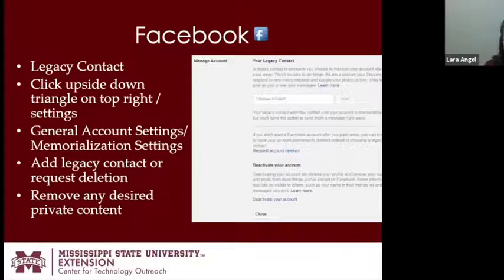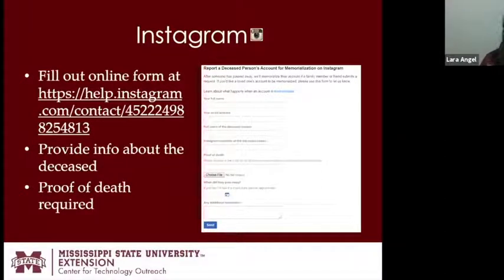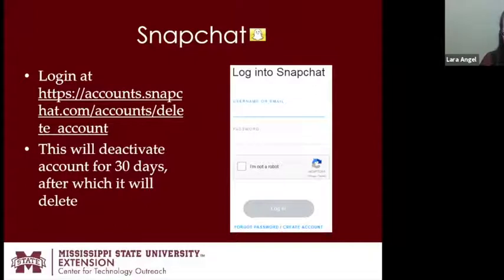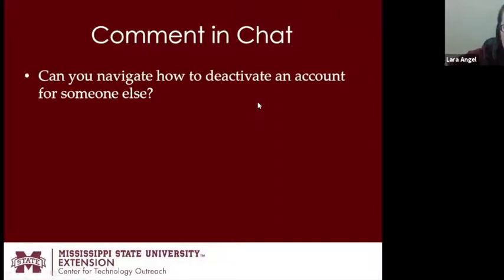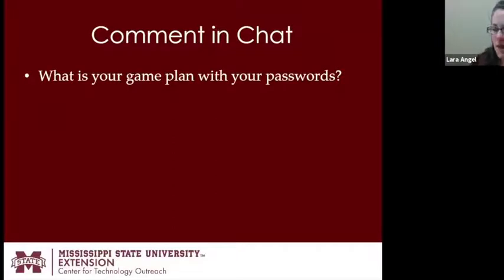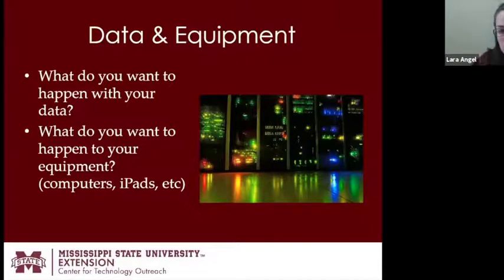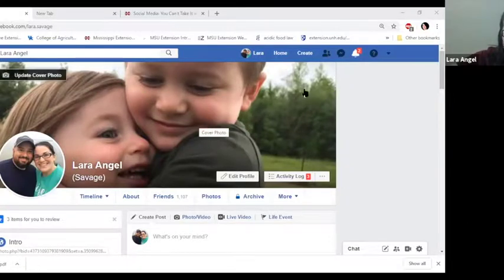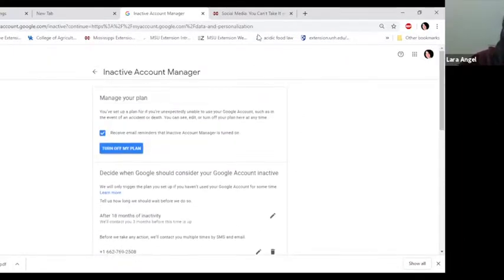Let's Talk Technology: Technology After You Die Part 2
Join DeSoto County Extension in learning about technology! Lara Angel showcases Technology After You Pass Away here.